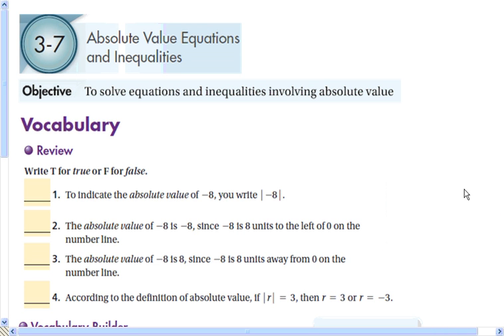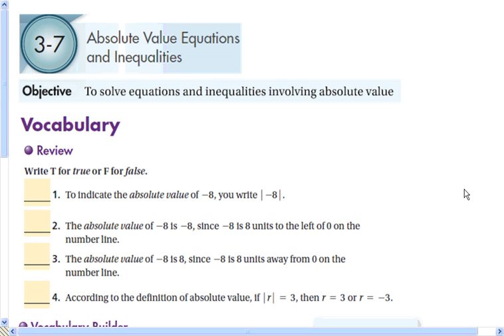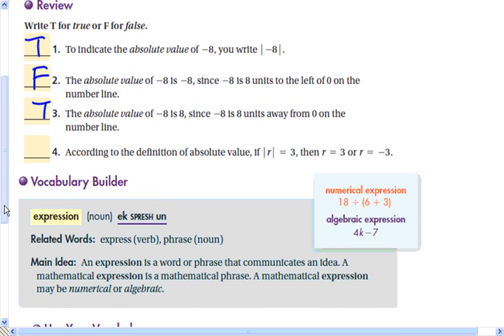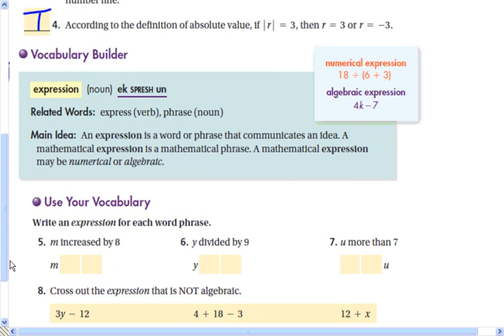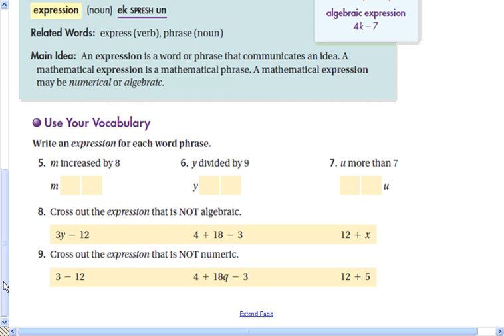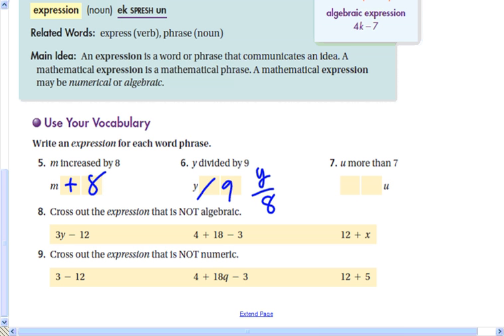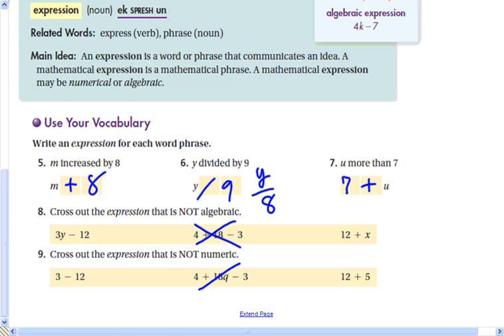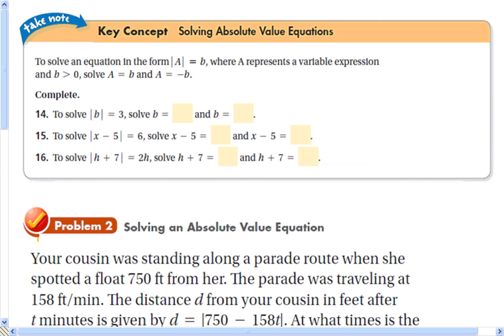Lesson 3 7 Part 1